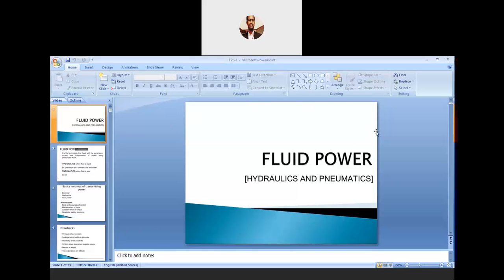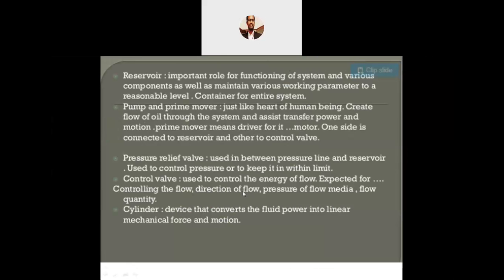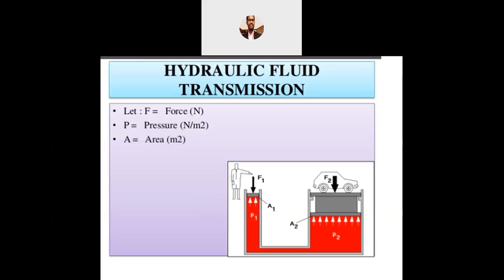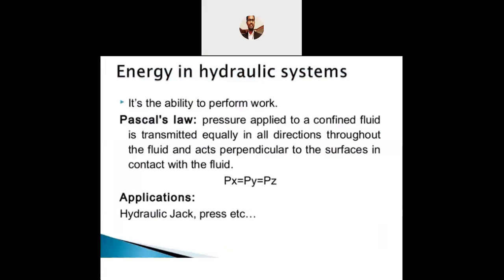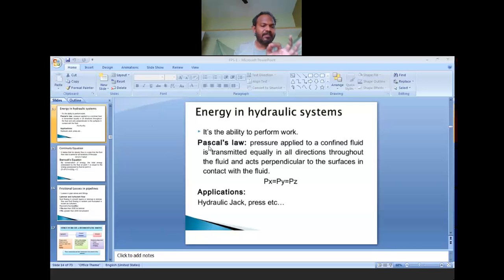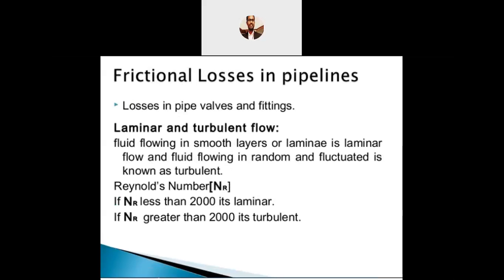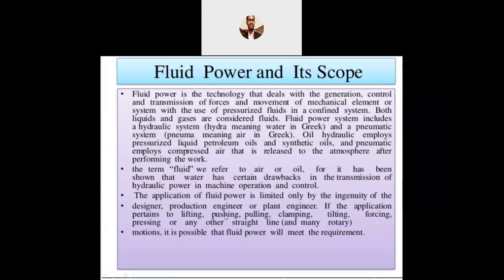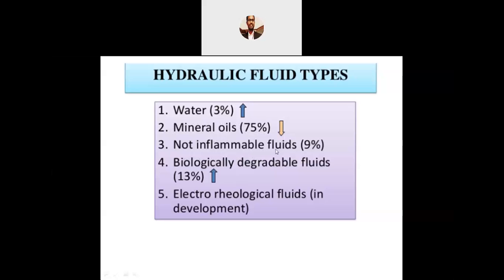Module1 2FPE 5Th sem Dr Raghavendra 2020 09 08 10 12 59